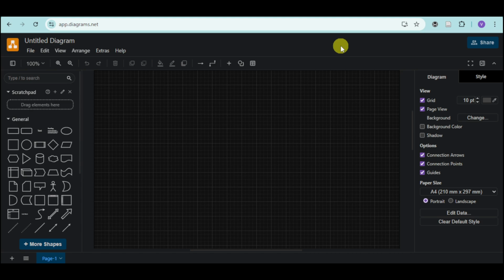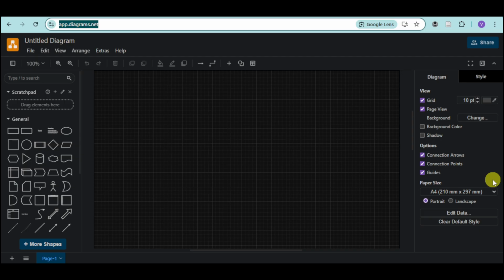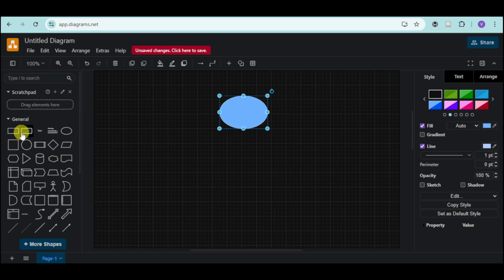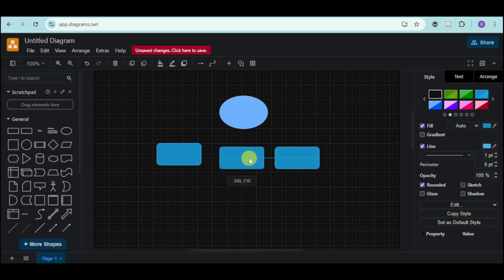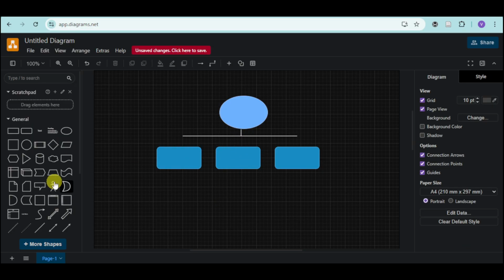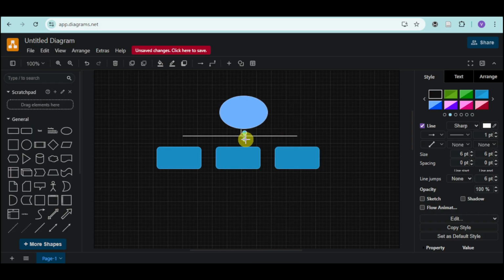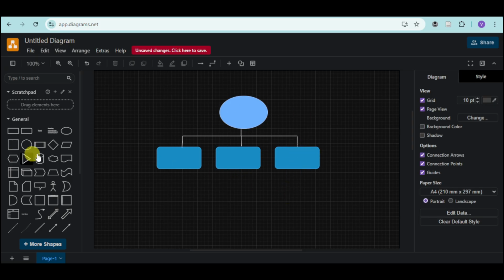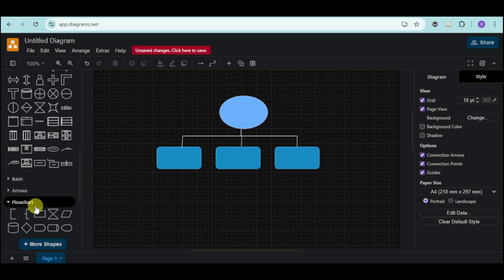How to Make a Flowchart in draw.io (Create Diagrams Step-by-Step)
📌 In this video, I'll show you how to make a flowchart in draw.io in just a few simple steps. This method is quick, easy, and clearly explained, so you can follow along and get it done in no time!